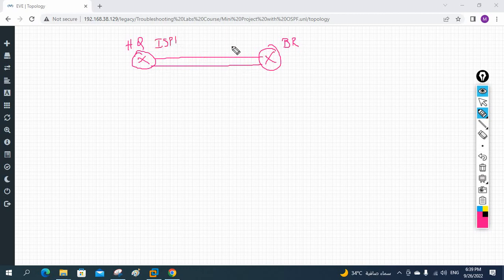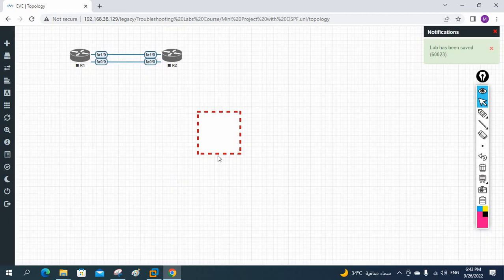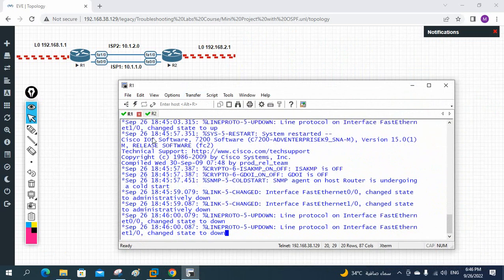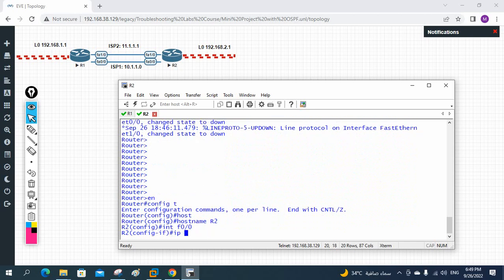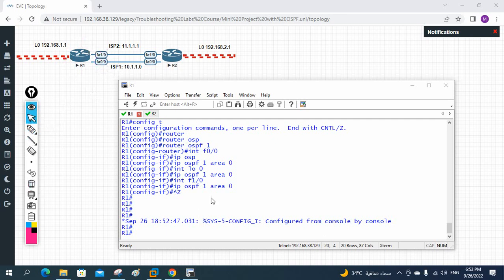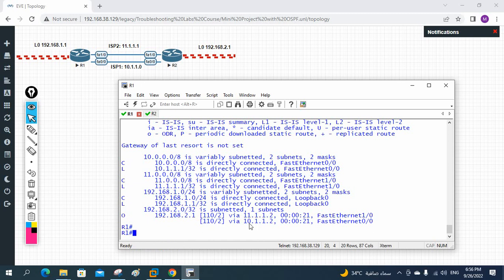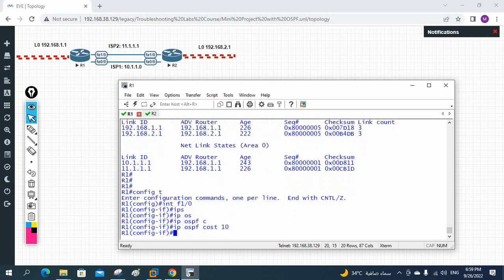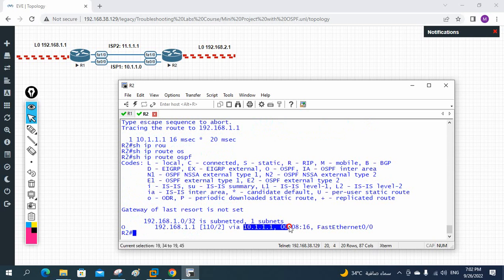Mini Project Basic OSPF Traffic Engineering ISP1 and ISP2 | CCNP | Networforyou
Mini Project Basic OSPF Traffic Engineering ISP1 and ISP2 | CCNP

Hello Everyone,
In this video we are going to learn how we can do OSPF path change with playing cost.
If you have any question what app us.

About us:
Thanks